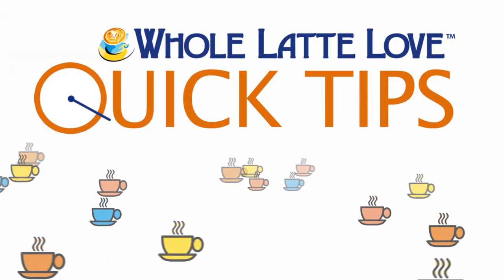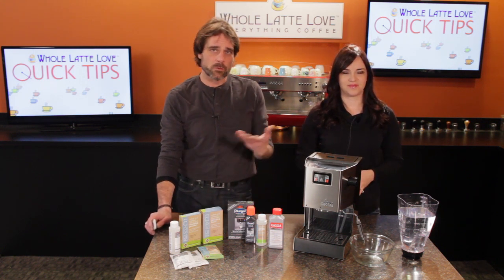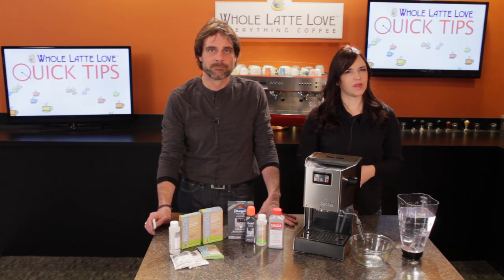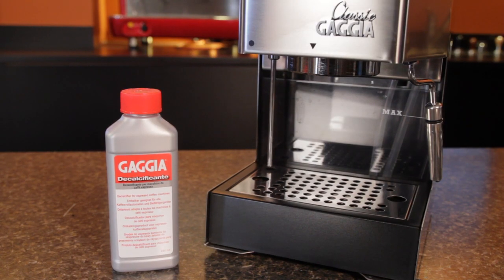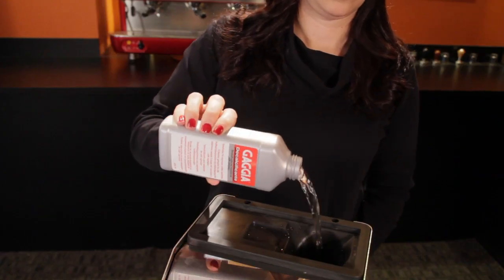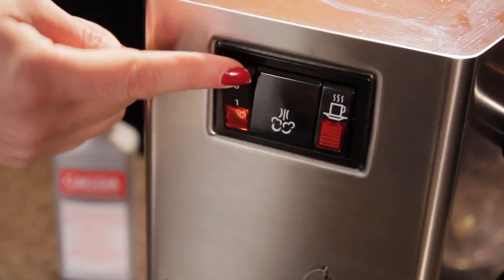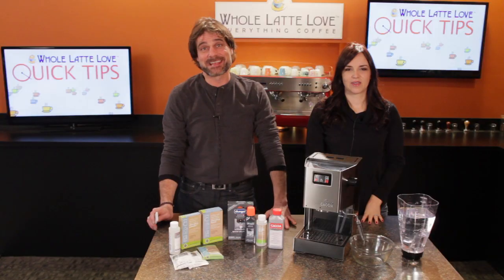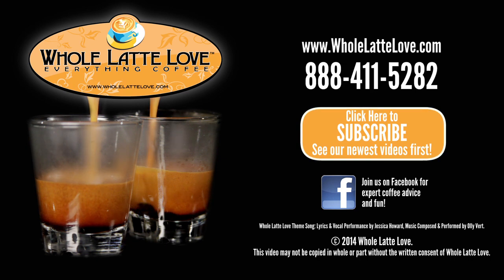How To Descale a Semi-Automatic Espresso Machine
Morgan and Marc from Whole Latte Love show you how to descale a semi-automatic non-heat exchanger. This is an important maintenance tip in order to prolong the life of your home espresso machine.